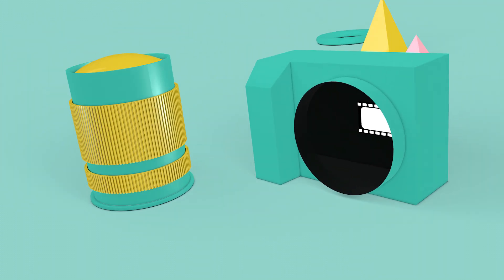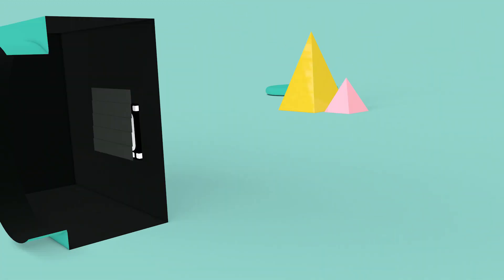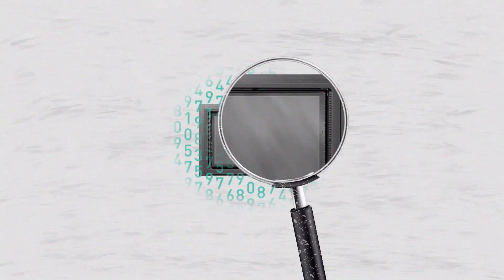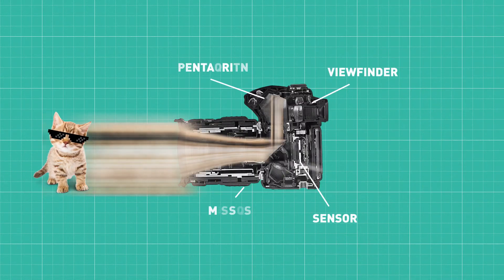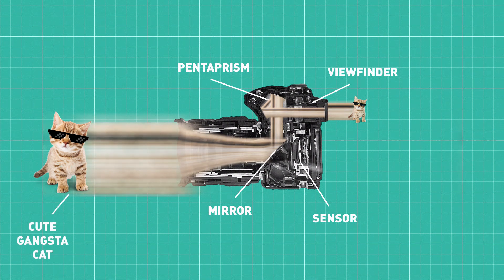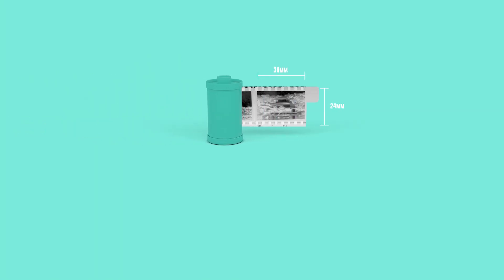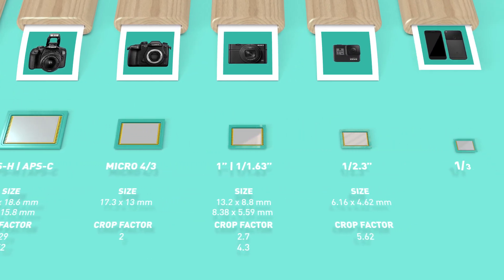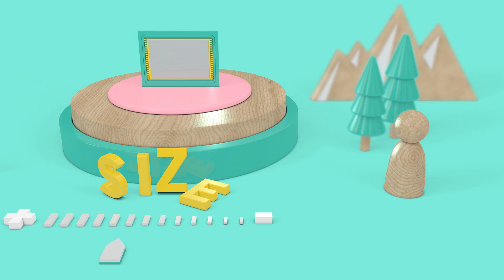How Does a Camera Work? (Take a look INSIDE!) [01/10]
How does a camera work? What is the aperture, the shutter, what is a lens?
If you want to learn photography, in this video series, I teach you how to go from zero to hero!!
And in this first video we focus on understanding how any camera works, from the DSLR to the one in your smartphone.

        ▶️ My Stuff
   🔥  My Lightroom Presets and How I edit my portraits:

        ▶️ My Tools
   📸  The list of all my gears (caméra, lenses, and a lot more...)